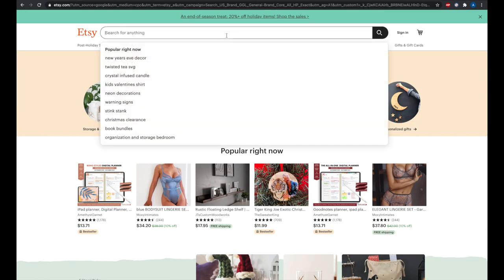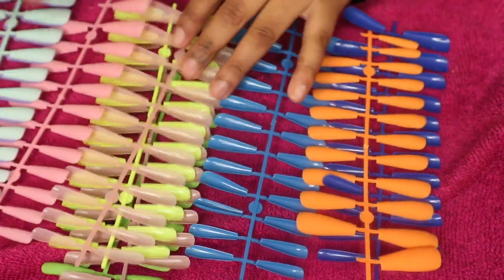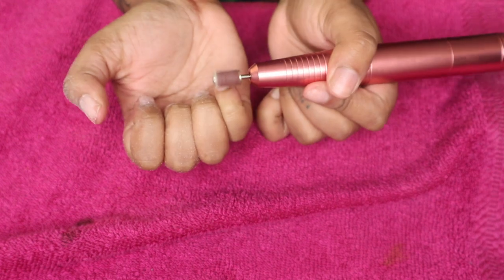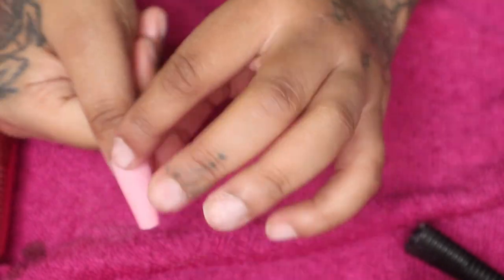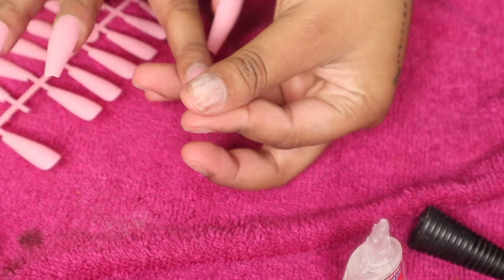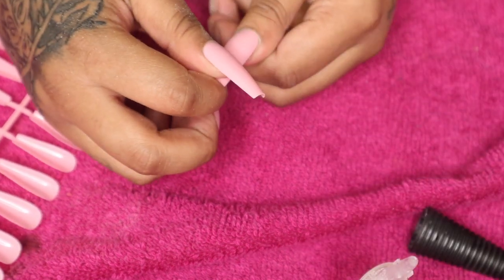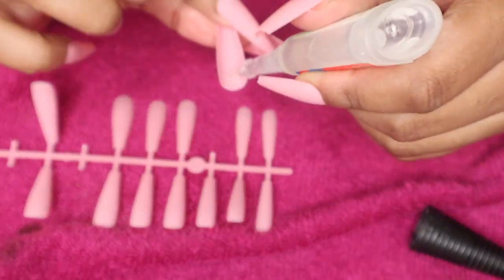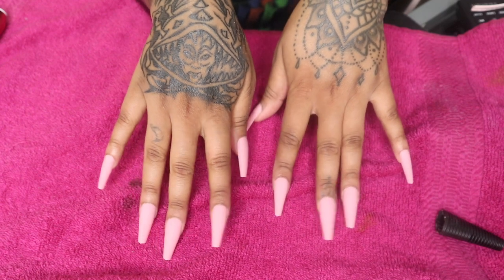BOMB NAILS AT HOME FOR LESS THAN 30$| PRESS ON NAILS THAT LAST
♡ Hope you guys are staying safe!
♡ T W I T T E R ♡
♡ T I K T O K ♡
♡ F A Q ♡
♡Name: Imai G
♡ Age:21
♡ Camera: Canon EOS M100
♡ Editing Software: Final Cut Pro X
♡ Sub Count: 37